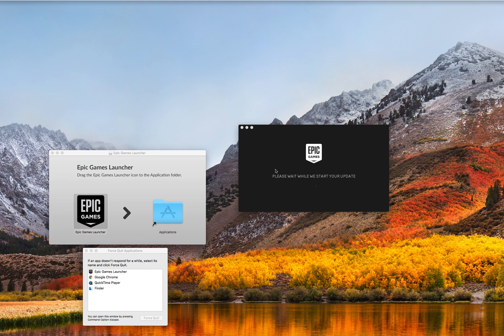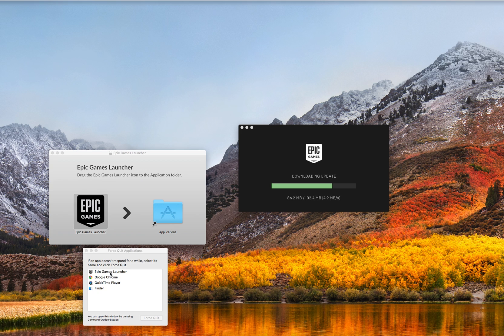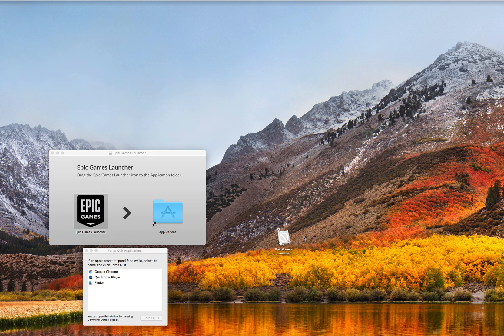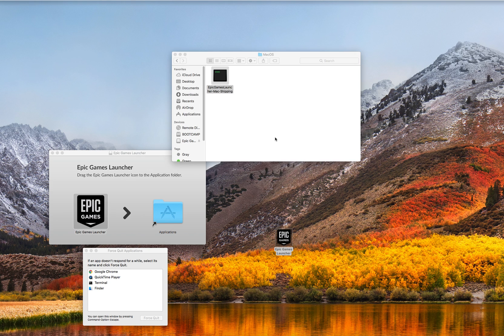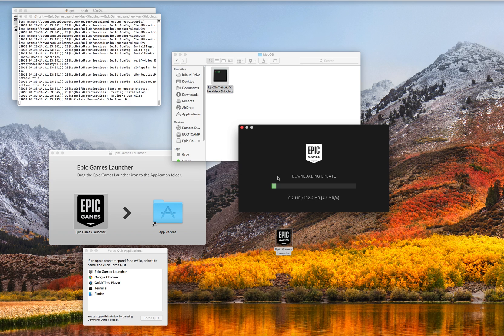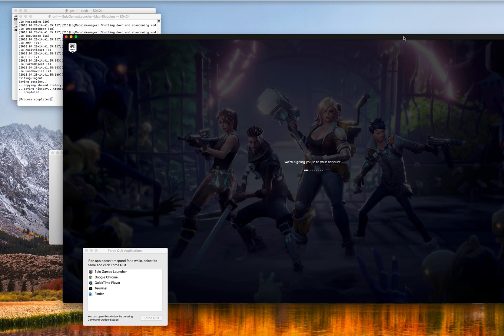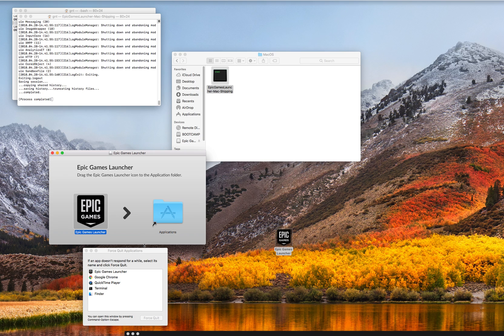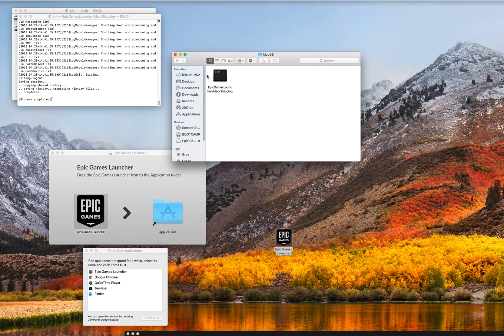How To Fix Fortnite Bootloop Or Crashing For Mac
Add me on PC: Team_DeAngelo
Ps4: TSK-Skullking
Xbox 1: TeamDeangelo

Ignore:
fortnite wont work
fortinite wont work for my mac
fortnite keeps crashing
how to stop fortnite from crashing